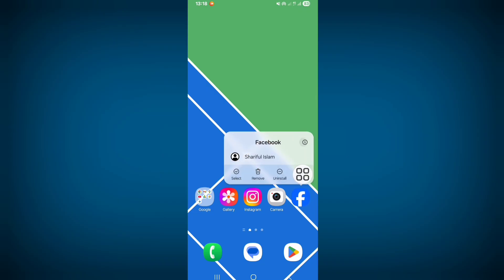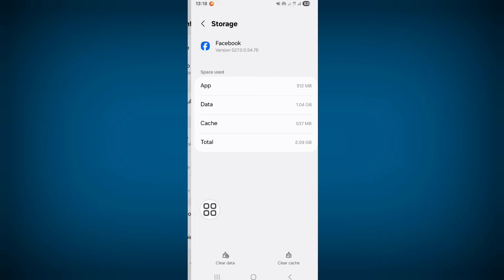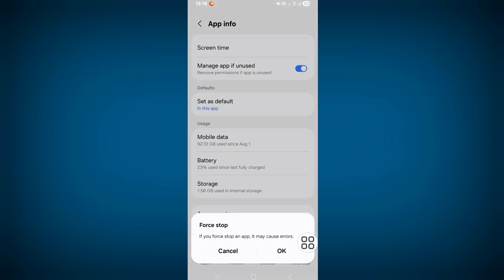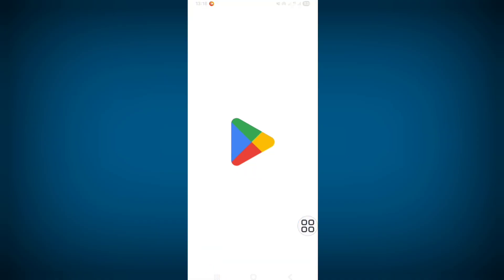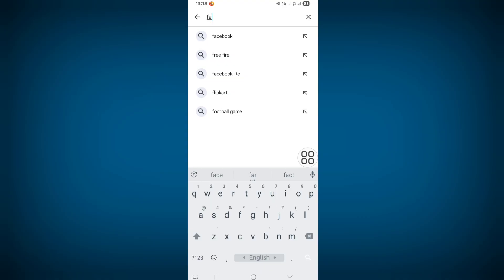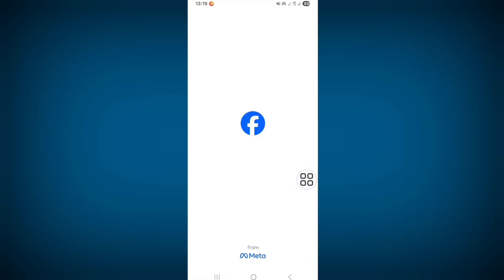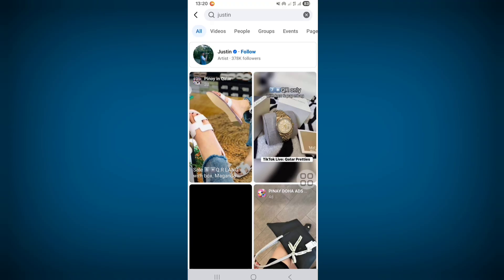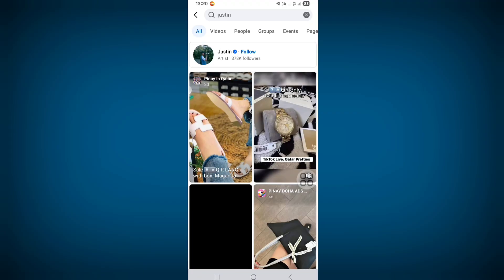Facebook Search Not Working Problem || Fix Facebook Search Option Not Working Problem || Solved